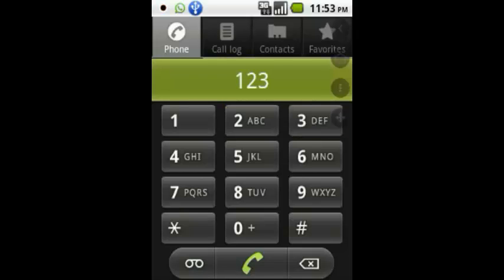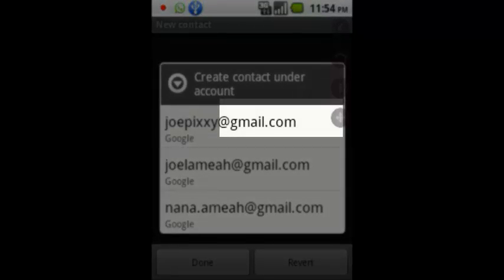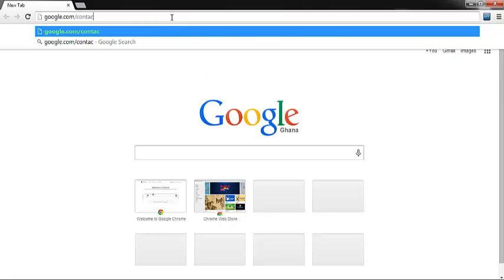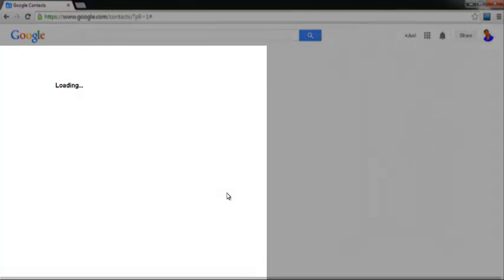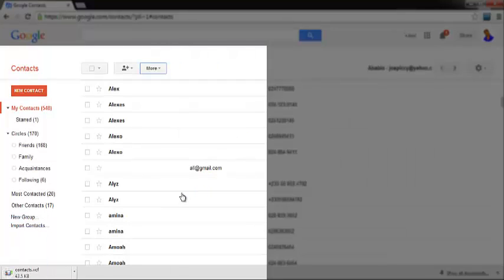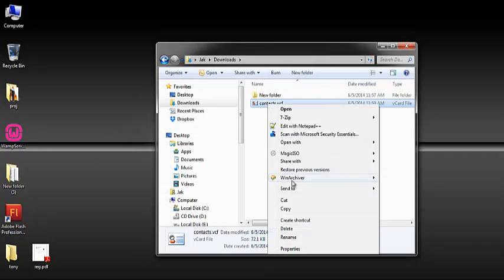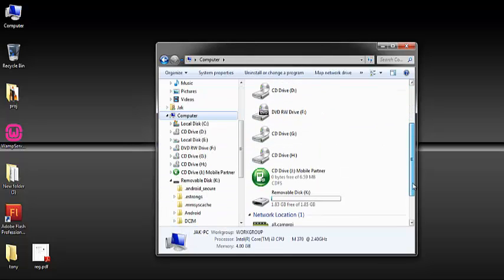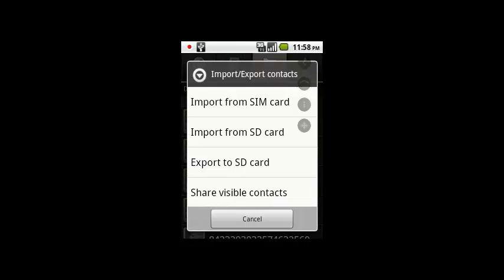How To Retrieve Contacts From A Stolen/Spoiled Android Phone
This short tutorial demonstrates how you can retrieve your contacts from any android devices when it gets stolen or spoiled